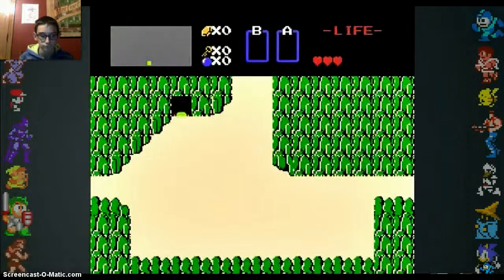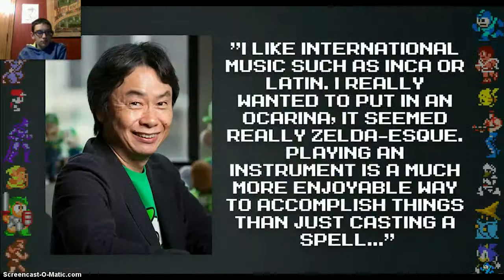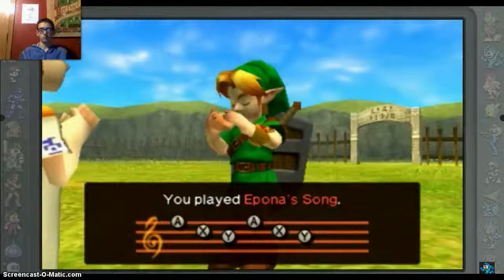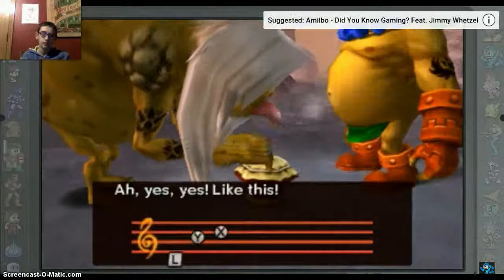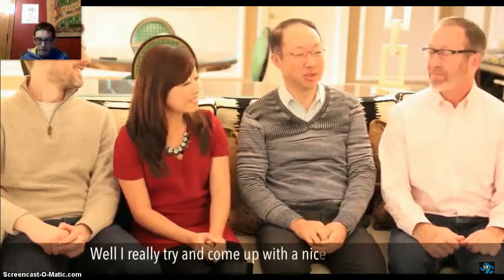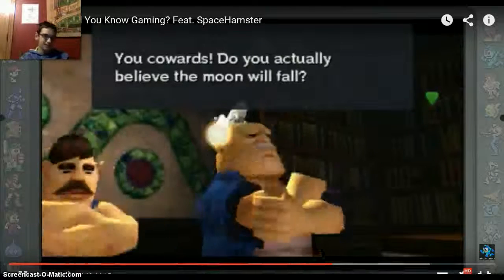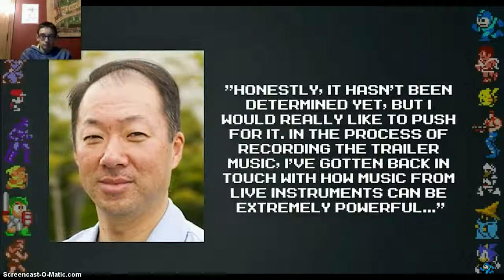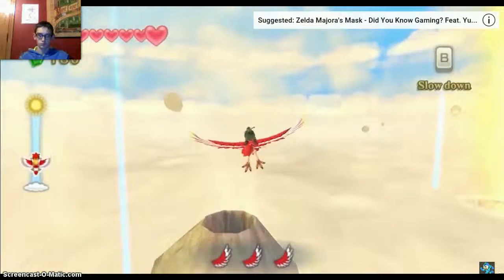React: Zelda Music - Did You Know Gaming? Feat. SpaceHamster -CalebSonic